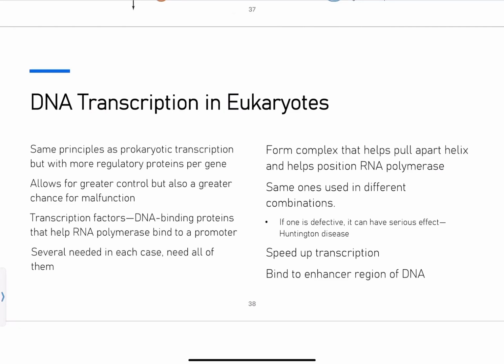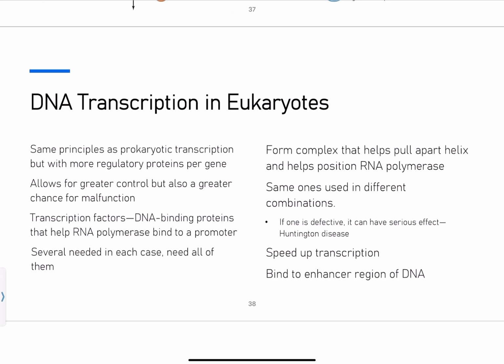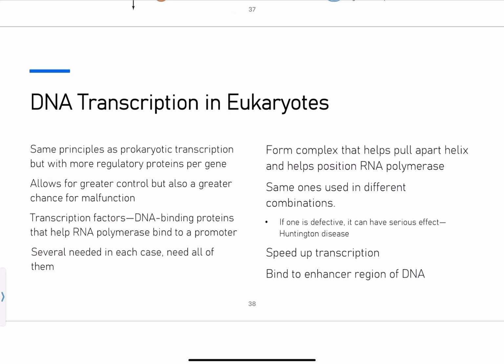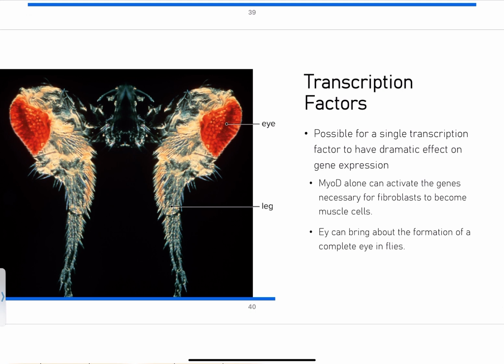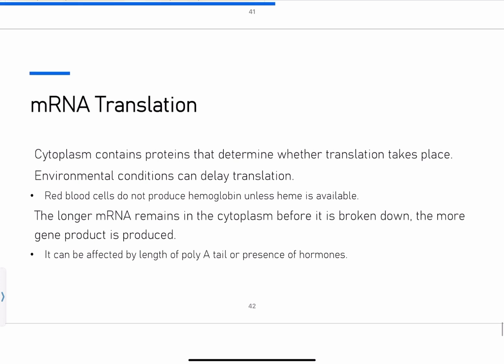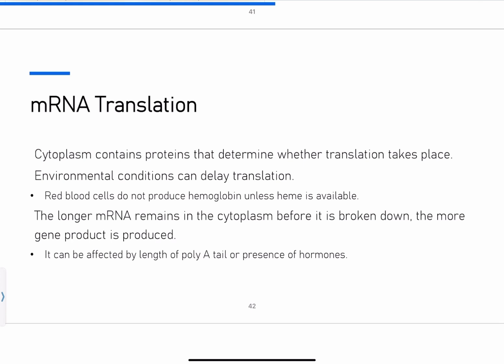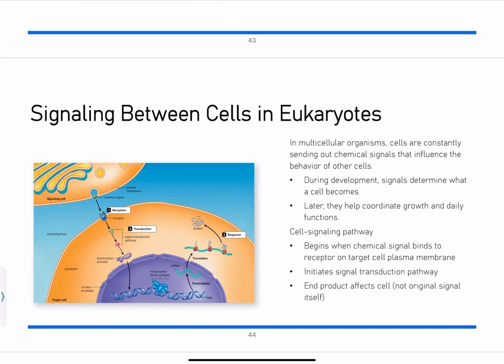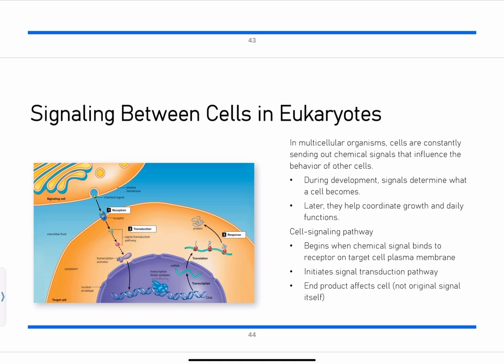Ch. 11 - DNA & RNA - Part 5